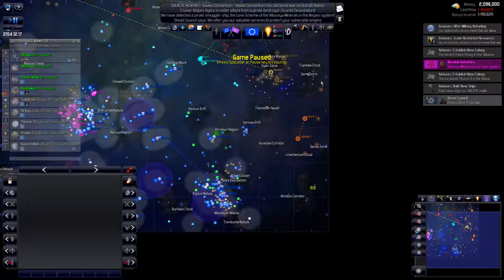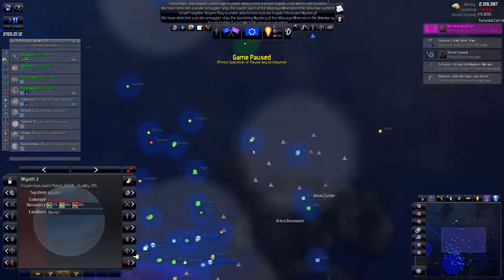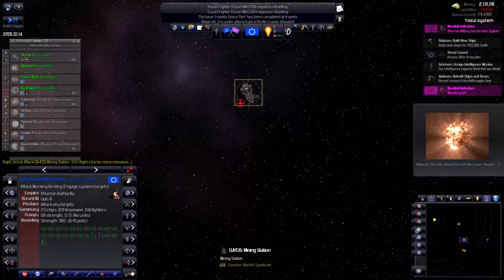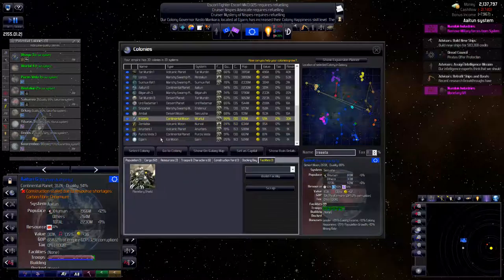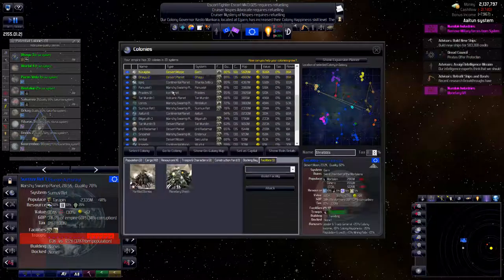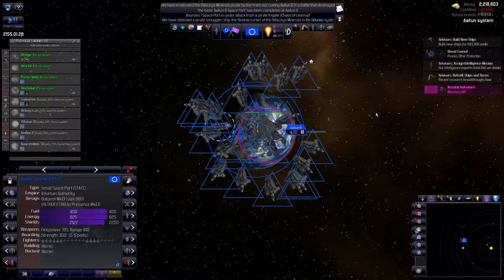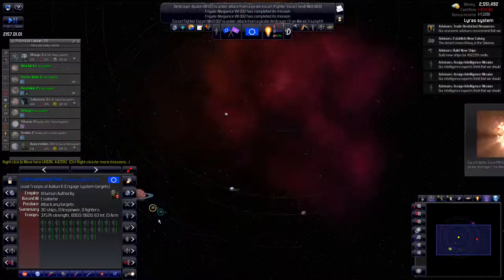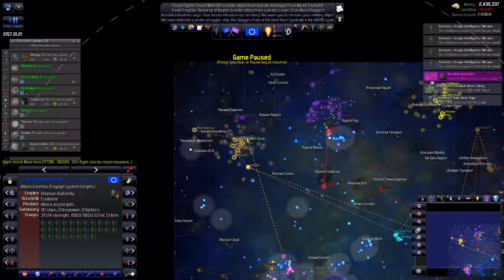XHuman Authority -- Part 24 - More pirate planets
Playing as a standard empire in Distant Worlds: Universe.